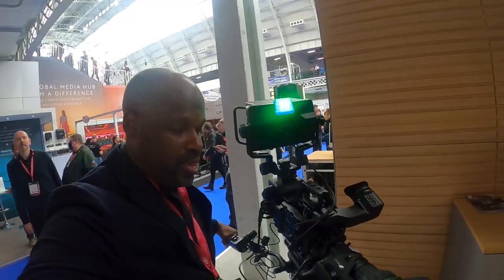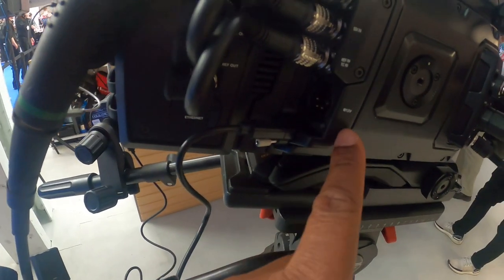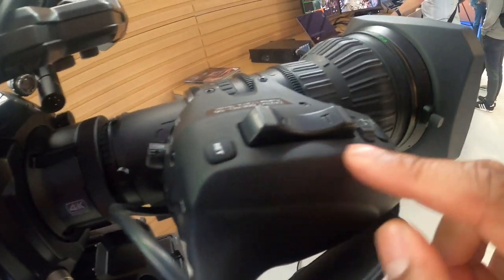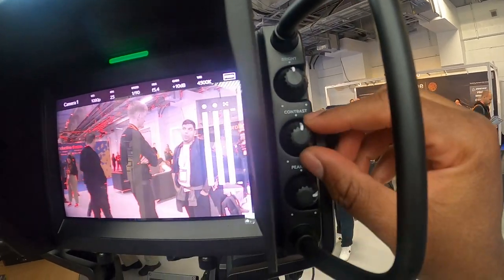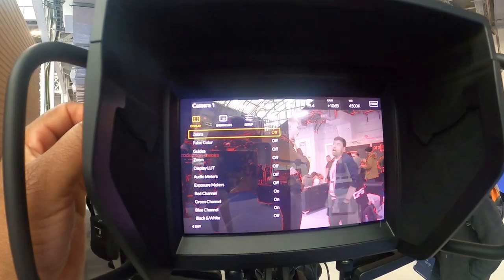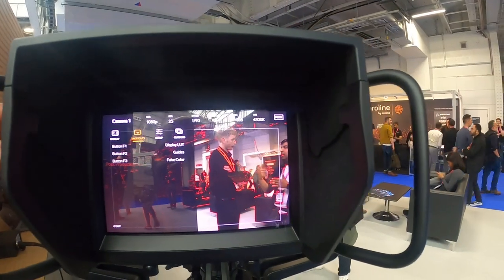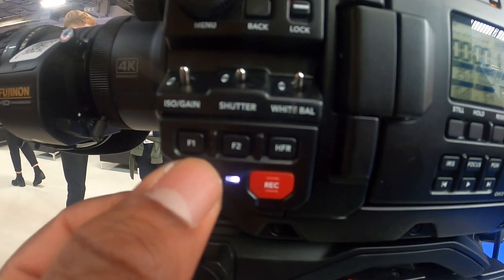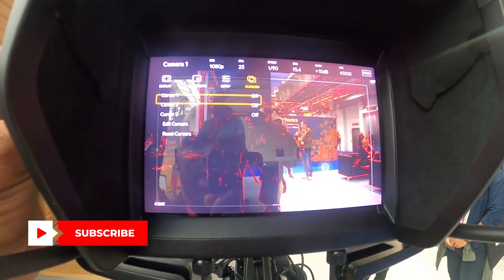Blackmagic URSA G2 6K Camera - First Impressions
In this video I take a first look at the Blackmagic URSA G2 6K Camera. A camera that can be used for broadcast television, documentary and television work.

iMac Retina 5K 27-Inch
Canon 80D
Rode Video Mic Pro Plus
Canon EF 16-35mm f/2.8L ll USM Zoom Lens for Canon EF Mount;

My Choice Of Audio Solutions:

RØDE PodMic Dynamic Podcasting Microphone
Rode NT-USB Microphone
Rode RODECASTER PRO Integrated Podcast Production Console
Zoom H4n Pro Handy Recorder

Live Streaming Setups:

Gaming Broadcasts

Sony PlayStation 4 1TB Console - Black
Sony Playstation Camera V2
Elgato HD60s Plus Capture Card
ASUS VP VP228HE 21.5 inch Widescreen LED Gaming Monitor

Elgato Cam Link 4K - Broadcast live and record via DSLR, camcorder, or action cam in 1080p60 or 4K at 30 fps, compact HDMI capture device, USB 3.0
Elgato Key Light, Professional Studio LED Panel with 2800 lumens, Colour Adjustable, App-Enabled, for PC and Mac, Metal Desk Mount